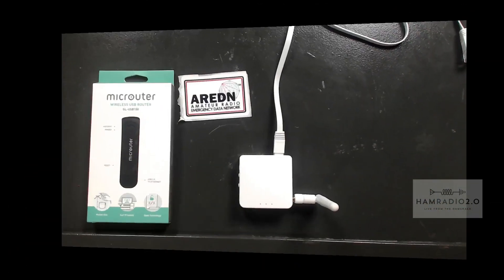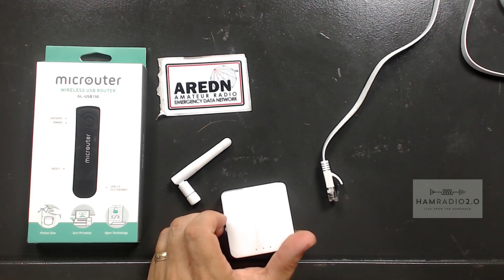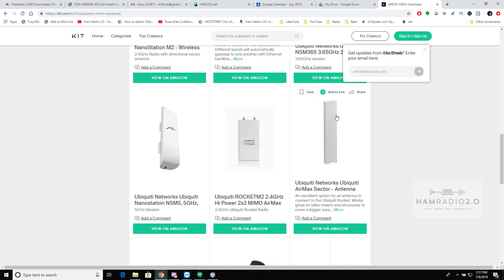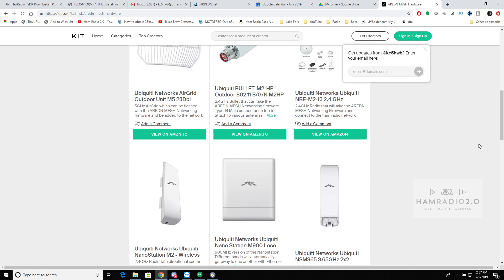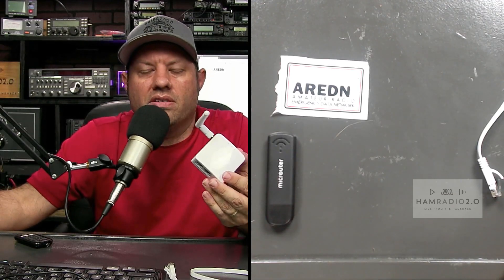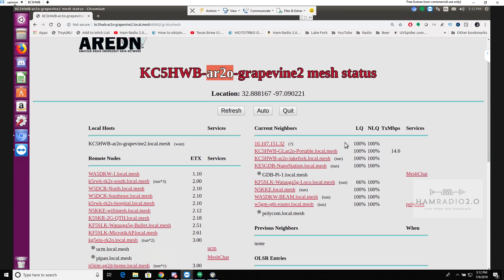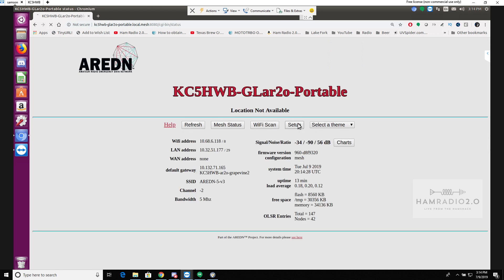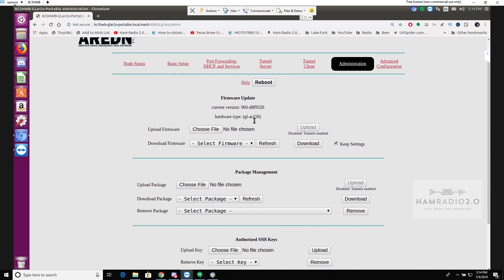AREDN Mesh Routers from GL.iNet and Firmware Updates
Today I show 2 new routers that were added to the list of supported hardware devices for AREDN Mesh Networking Firmware.  Made by GL.iNet, both of these routers offer some extra features that we haven't seen yet, namely size and portability.

GL.iNet USB 150 (Amazon)
GL.iNet AR150 Smart Router (Amazon)
GL.iNet GL-AR300M (Amazon)